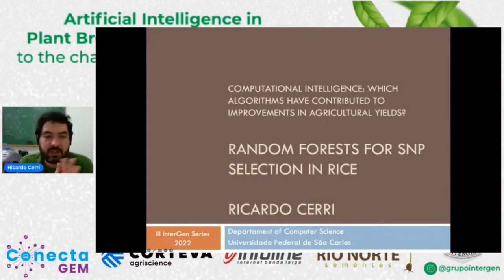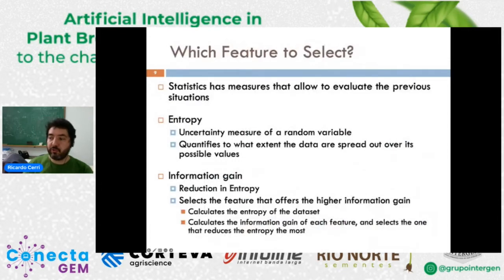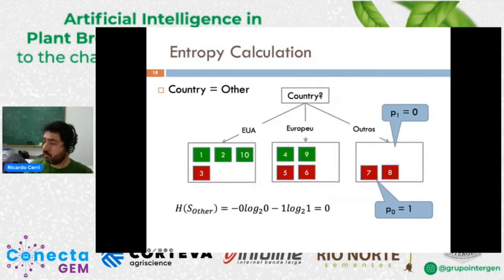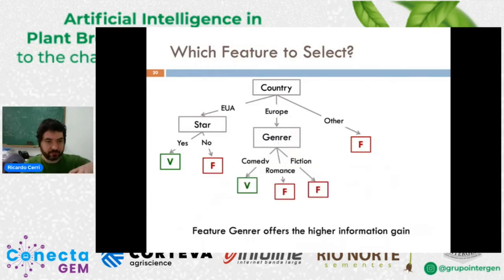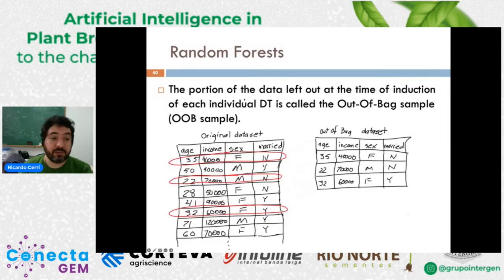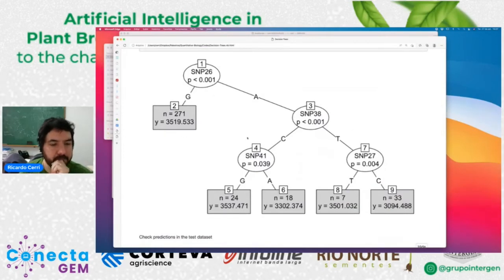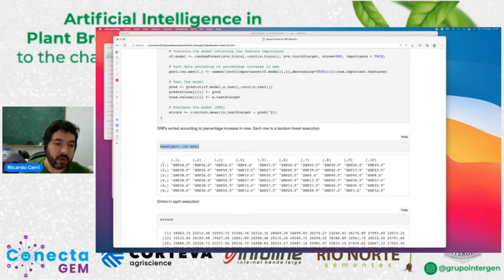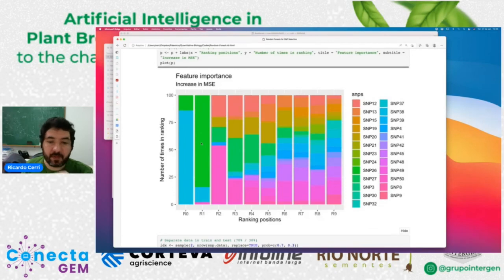Random Forests for SNP selection in rice (Speaker: Dr. Ricardo Cerri)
The III InterGen has as its central theme “Artificial Intelligence in Plant Breeding: new approaches to the challenges of climate change”. The event will take place on the 27th, 28th, and 29th of September 2022.
This event, the third in partnership with the Corteva Agriscience Company, is an opportunity for professionals, experts, and students to discuss how advances in Artificial Intelligence have contributed to studies and advances in the field of Genetics and Plant Breeding, as well as to mitigate the effects of climate change.
In this sense, the topic is extremely important, since it integrates different approaches such as phenotyping, genotyping, and machine learning, with the objective of contributing to the interpretation of data for decision-making in the face of rapid environmental changes.

Prof. Dr. Ricardo Cerri obtained his P.hD in Computer Science and Computational Mathematics from the University of São Paulo (ICMC/USP/Brazil), working with Neural Networks and Genetic Algorithms for Hierarchical and Multi-label Problems. During his P.hD., he had a long research stay at the Universities of Surrey and Kent, both in the United Kingdom. His P.hD Thesis was the 2nd Best Ph.D. Thesis in the Brazilian Contest of Artificial Intelligence Thesis promoted by the Brazilian Computer Society (2014). He has experience working mainly with Bioinformatics and Machine Learning, focusing on advanced methods for data classification and regression, such as multi-output and structured learning (multi-label, hierarchical, and multi-target). Currently, he holds the position of Assistant Professor at the Department of Computer Science at the Federal University of São Carlos (UFSCar/Brazil), leading the Bioinformatics and Machine Learning research group (BioMal supervising both bachelor and graduate students. He is also a researcher on Productivity at CNPq - Level 2. Dr. Cerri has ongoing international collaborations with partners from the University of Kent (UK), University of Surrey (UK), University of Nottingham (UK), University of Porto (Portugal), and Katholieke Universiteit Leuven (Belgium), besides many Brazilian collaborations. Acts as a reviewer for international and Brazilian journals and conferences, and acts on the program committee of different Brazilian and foreign conferences and workshops. From 2019 to 2020, Dr. Cerri conducted postdoctoral research at the Laboratory of Artificial Intelligence and Decision Support (LIAAD) at the University of Porto (Portugal), working with multi-output learning in data streams.